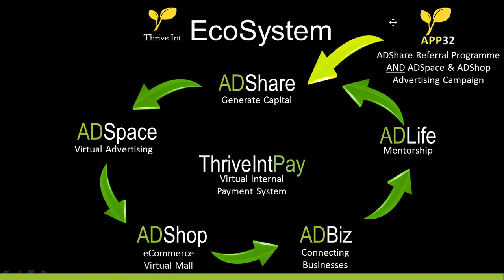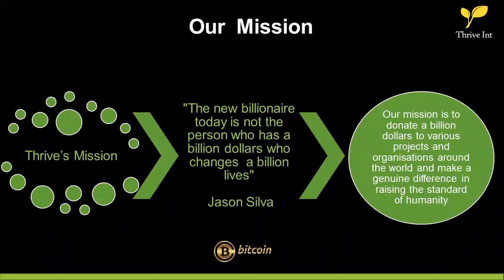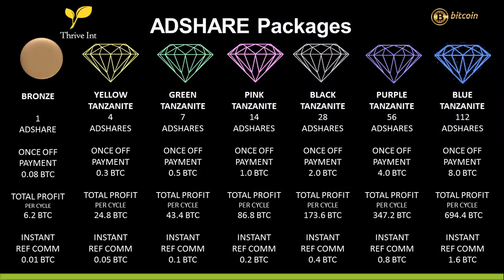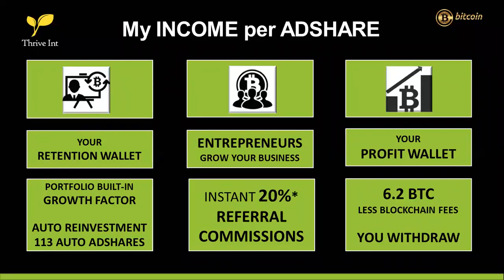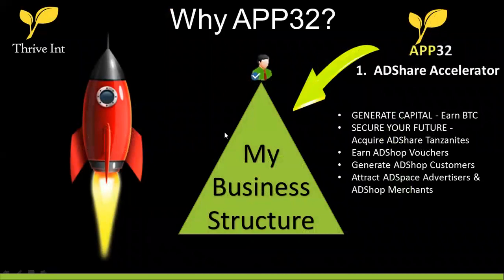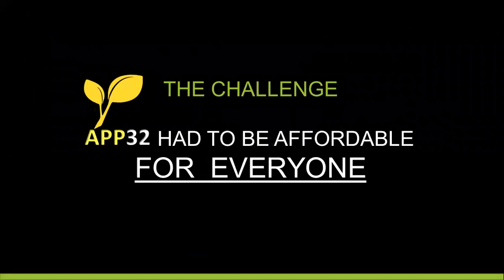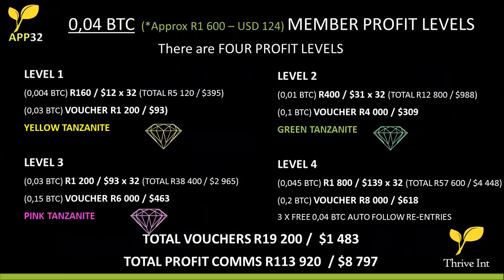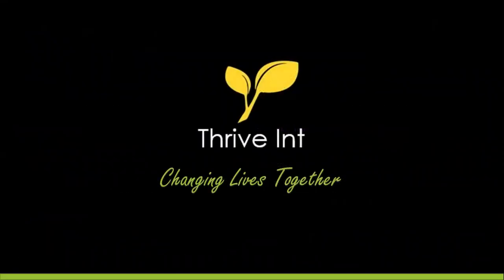Thrive Int - App32 introduction 15 June 2015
All about App32 and integration in Adshare